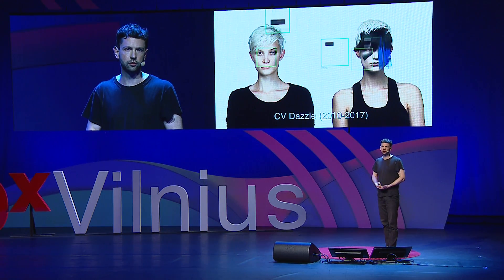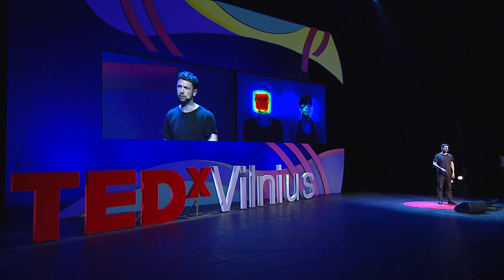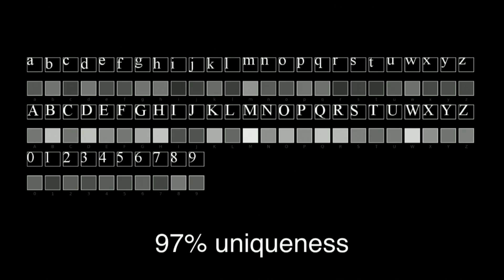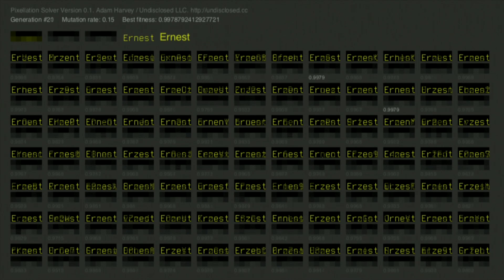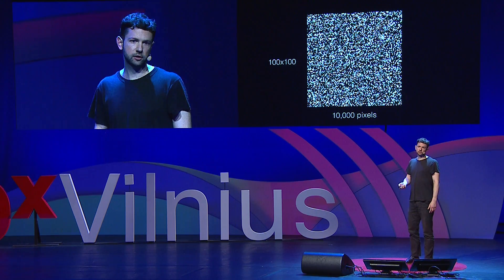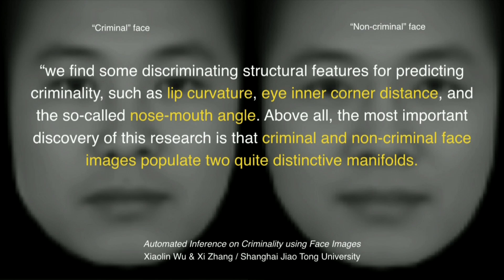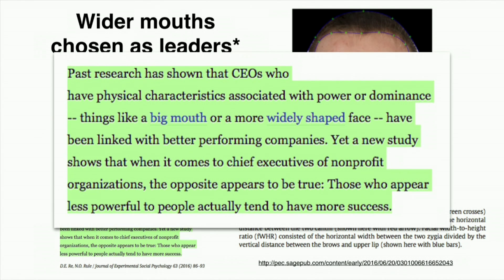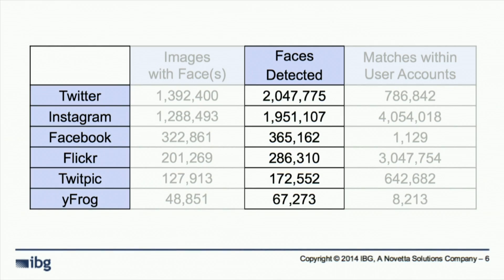From 1 to 100 pixels | Adam Harvey | TEDxVilnius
In his talk, Adam shares insights from his own research and broader academic community on facial recognition algorithms, and implications current computer vision technology has on military, governmental and commercial surveillance. In the mind provoking talk, Adam states that currently a 10x10 pixel space, or 2.5% of a single Instagram photo, can reveal enough information to identify a human being.

Adam Harvey is an artist and independent researcher based in Berlin. His work includes developing camouflage from face detection, anti-drone garments, a faraday cage phone case, and a WiFi geolocation spoofing device. Harvey's multidisciplinary approach to exploiting surveillance technologies has been widely noted in a wide range of publications from the New York Times to the Air Force Times. Harvey's current work continues to explore low-cost methods for averting high-tech surveillance.